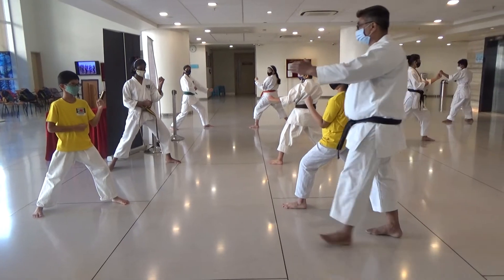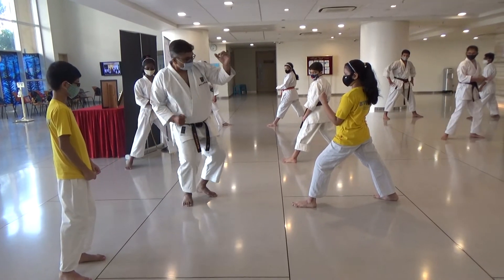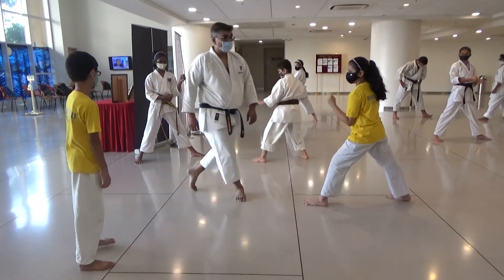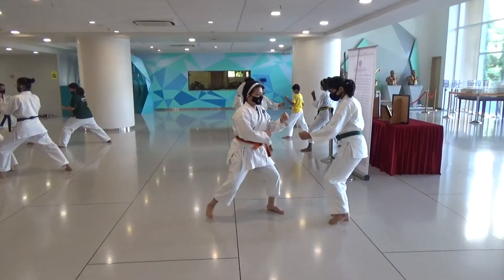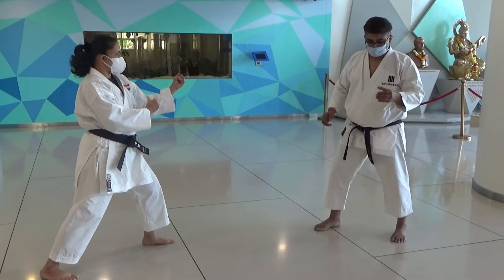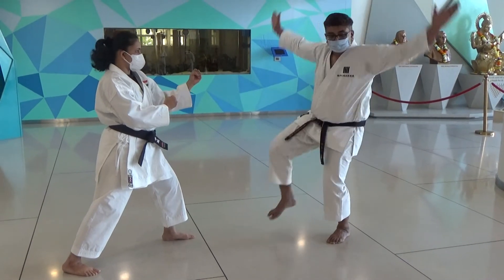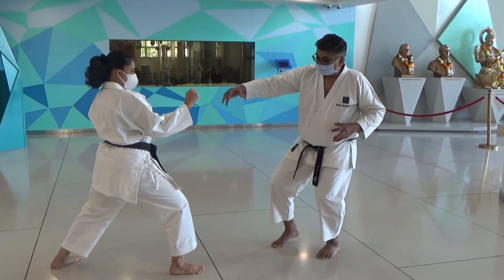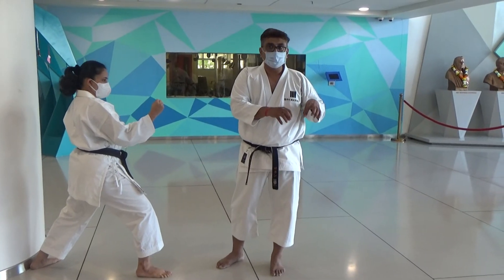How To Teach Karate to Children? Personal Attention in Dojo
Karate is a martial art of Japanese origin. Its basically a striking art which works well when tactical and technical knowledge is fused together during application.
Here in this video Shihan Sachin Chavan (7th Dan Black Belt from World Karate Federation, 6th Dan Black Belt from Karatenomichi World Federation), a member of the International Masters Technical Committee has explained and demonstrated the way to practice karate while preparing for a championship. Once the understanding happens, learning begins as shown in the video.
Training conducted on a regular basis on a hybrid module 12 times in a month (Online + Offline).